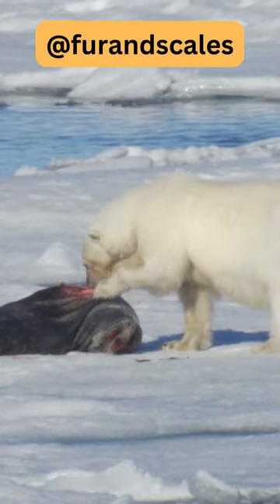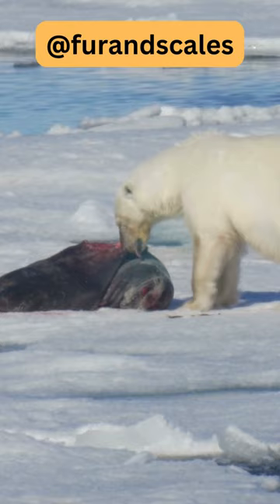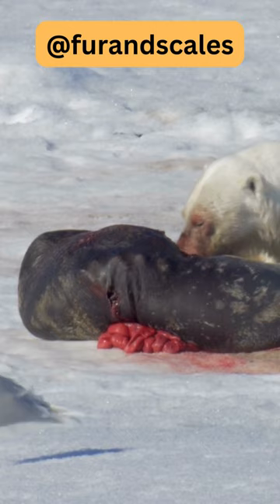POLAR BEAR EATS SEAL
Witness the incredible sight of a polar bear indulging in a feast on a fresh seal carcass in the icy Arctic. Learn fascinating facts about polar bear hunting and feeding behaviors as these apex predators demonstrate their strength and survival instincts. This intense and raw footage captures the essence of the polar bear's struggle for sustenance in one of the harshest environments on Earth.